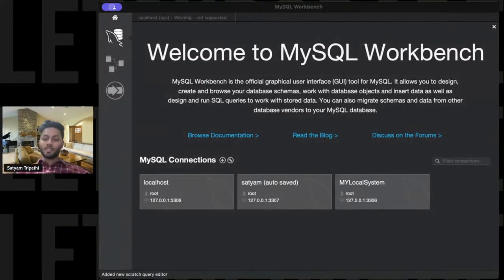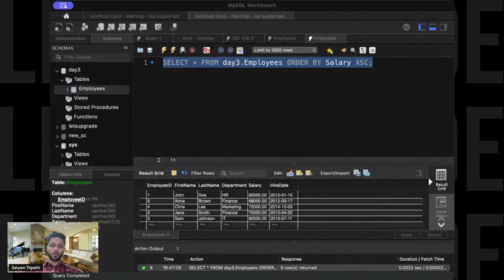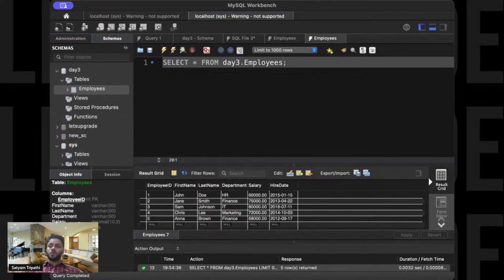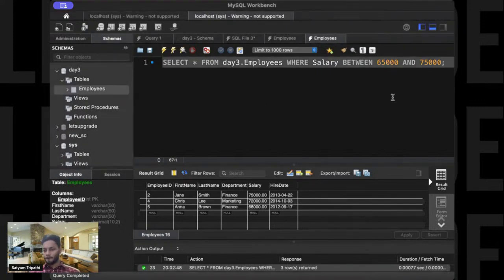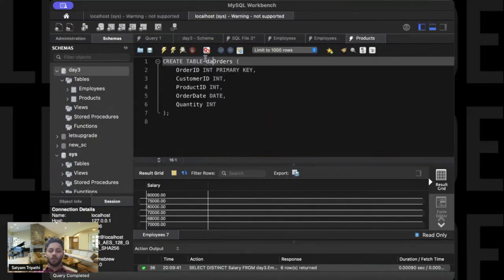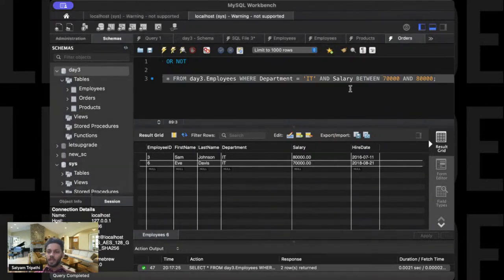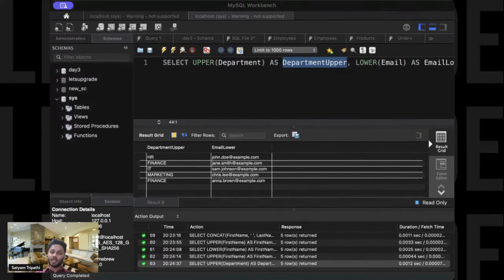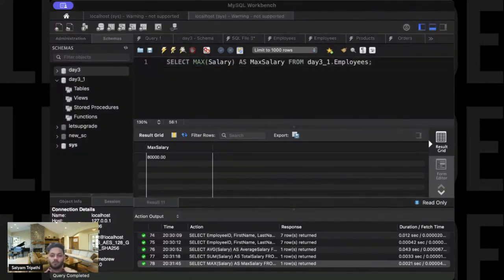Day 3 | Complex Queries and Data Manipulation | SQL Bootcamp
SQL 5 Days Bootcamp in collaboration with the Google Developer Group MAD Mumbai, National Skill Development Corporation, ITM Group of Institutions, and LetsUpgrade🤩